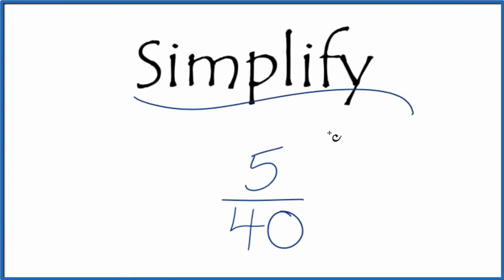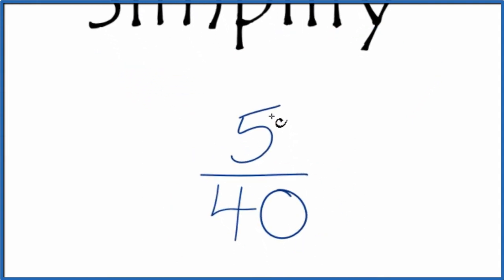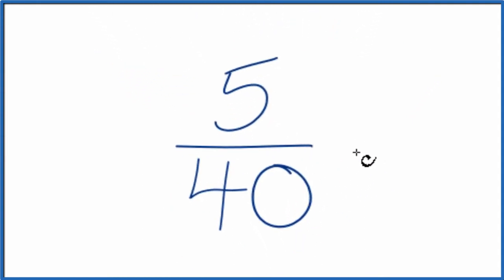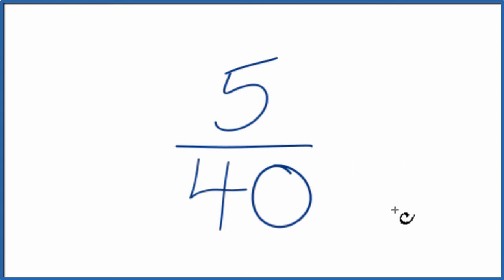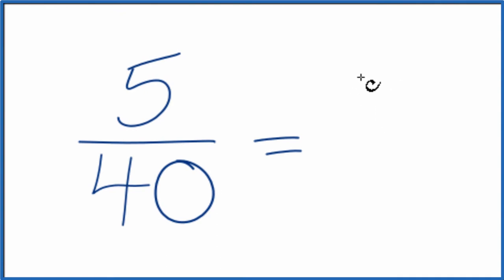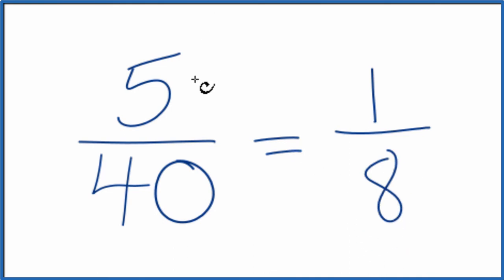How to Simplify the Fraction 5/40